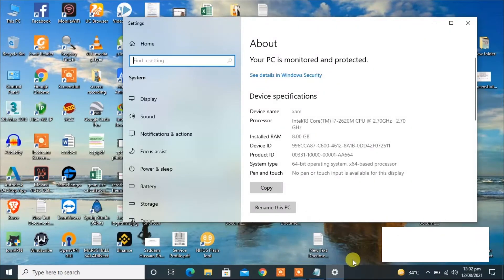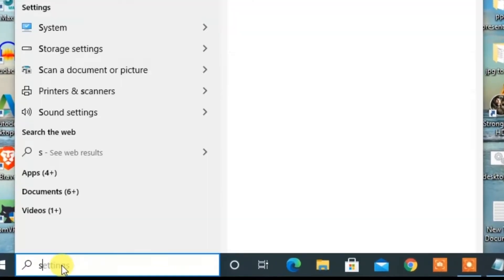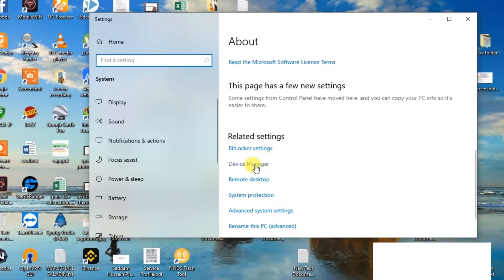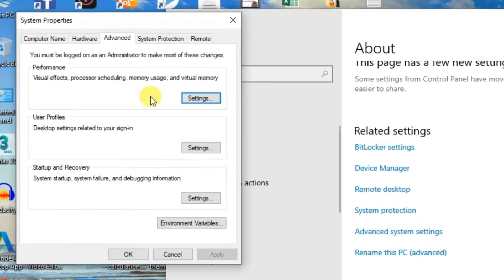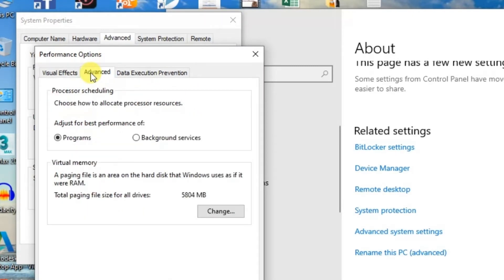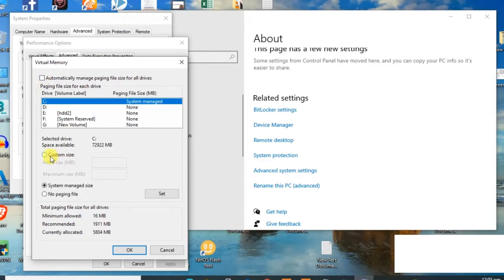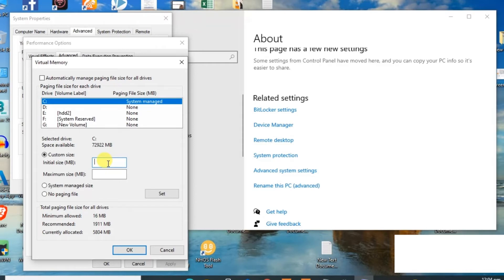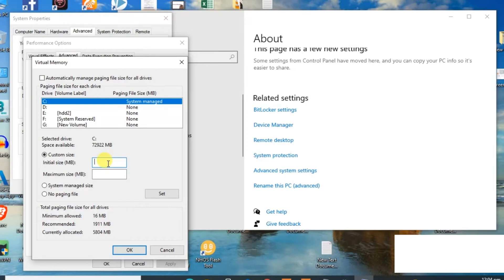how to increase Virtual Ram memory on windows 10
some time computer became short of ram uses the virtual ram for data, also when computer hibernate it uses the virtual ram on hard drive , to avoid blue screen error on computer while using larger RAM and Gpu u will need to increase the virtual ram size. this video explain in step by step about increasing virtual ram size on using custom size for virtual ram on windows 10